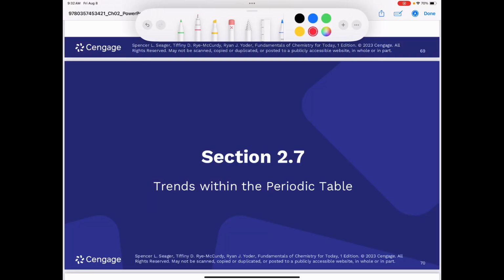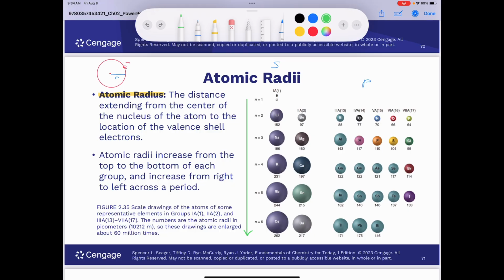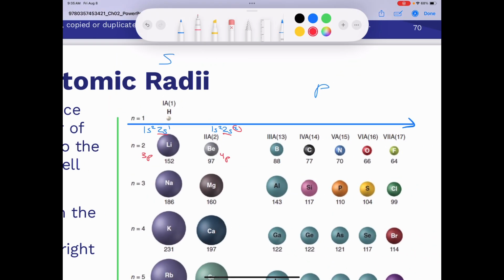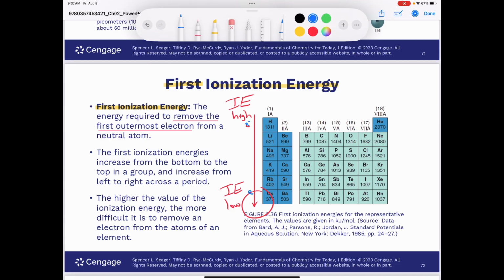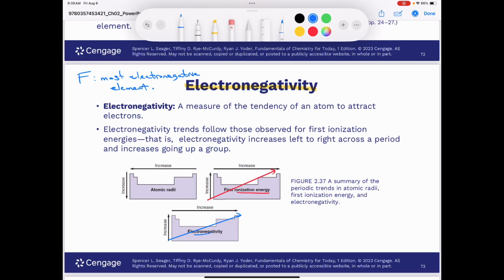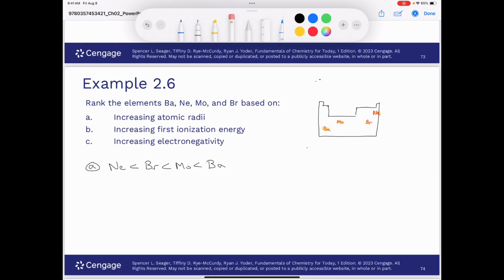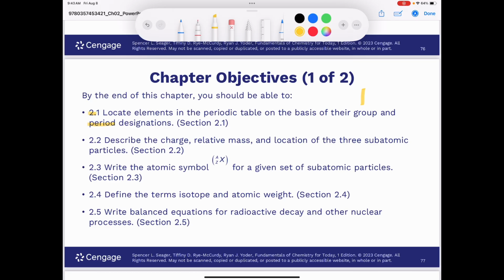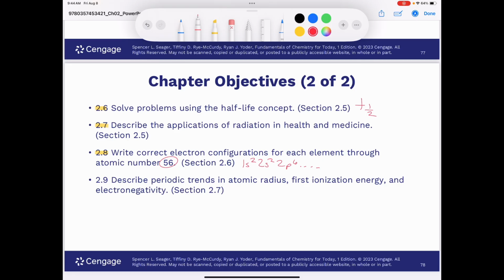CHE 1009 Chapter 2.7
Ionization Energy, Electronegativity, Atomic Radii